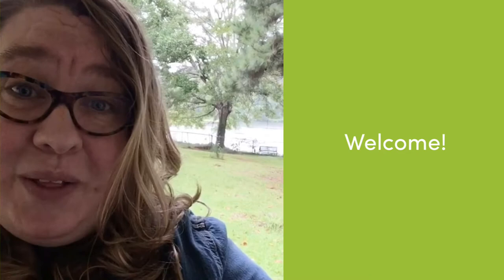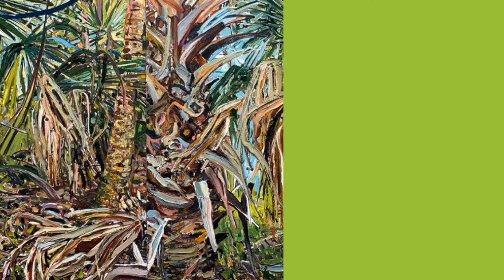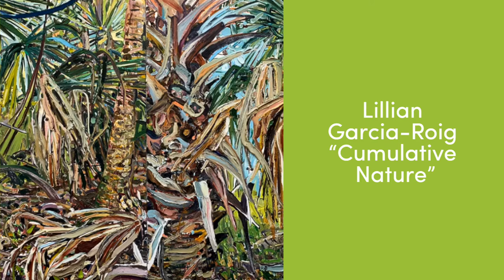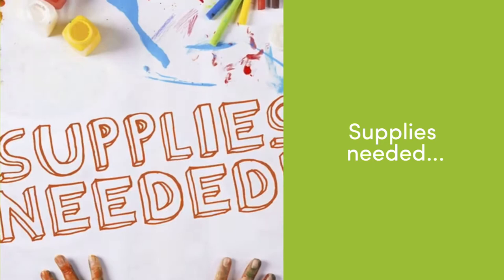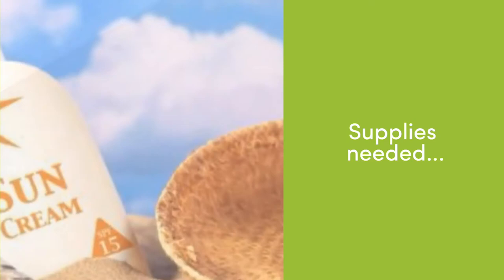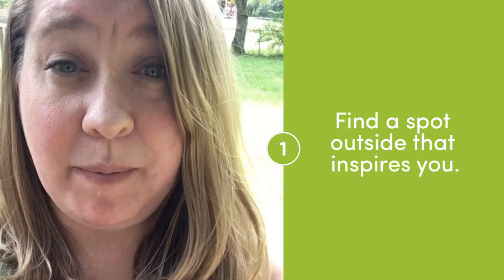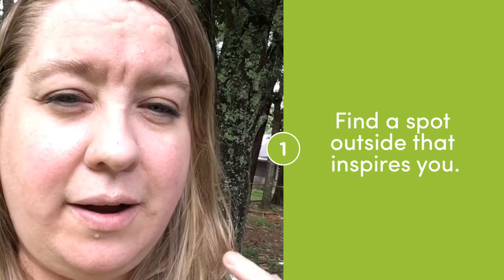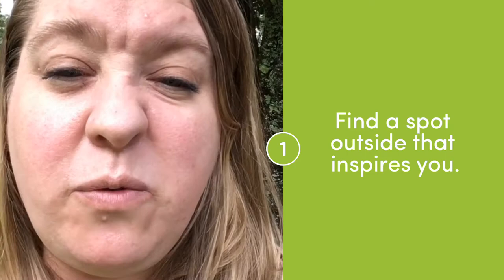Plein Air Painting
Join WMA's art educator, Brook, as she walks us through a simple lesson in plein air painting!